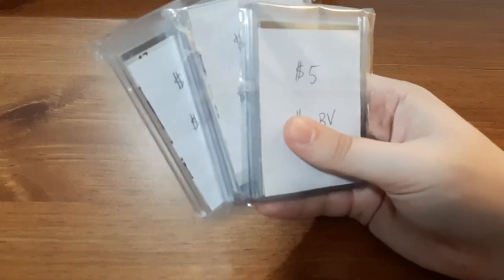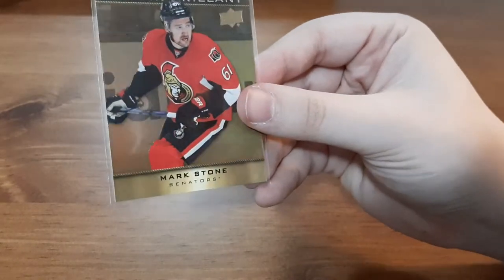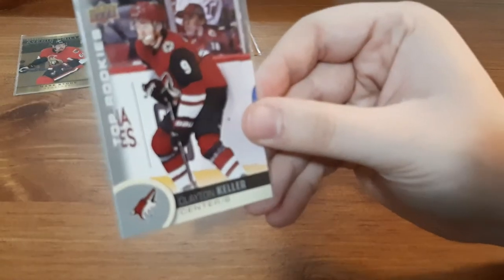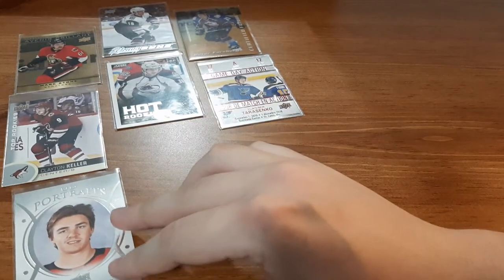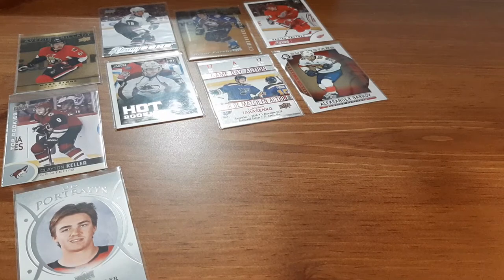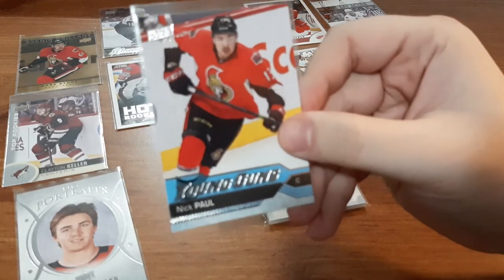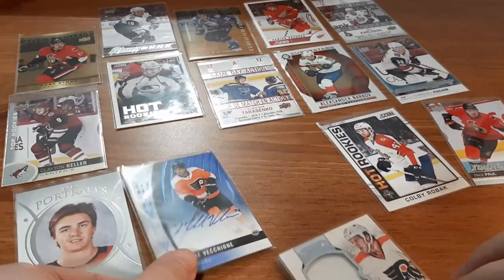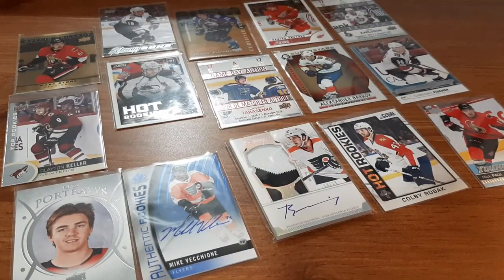HOCKEY CARDS || EBAY MYSTERY PACKS - YOUNG GUNS, UD PORTRAITS, & MORE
I love finding great hockey card mystery packs on ebay! They are a lot of fun to open, chance at some great cards, and relatively cheap.

I sell my own mystery packs on ebay comment if you are interested and I will share the link